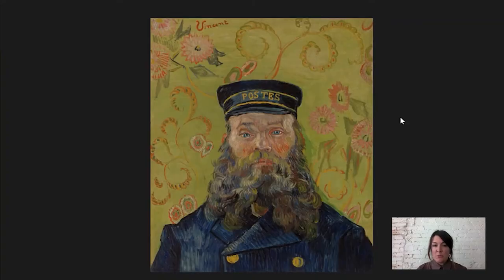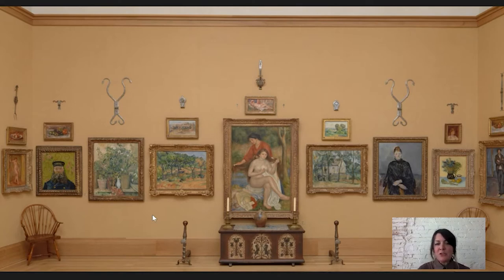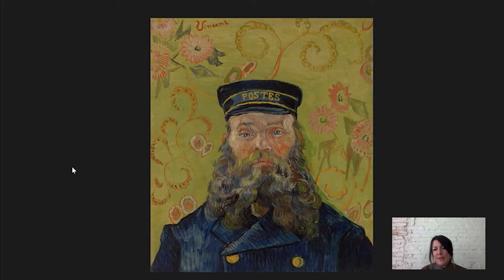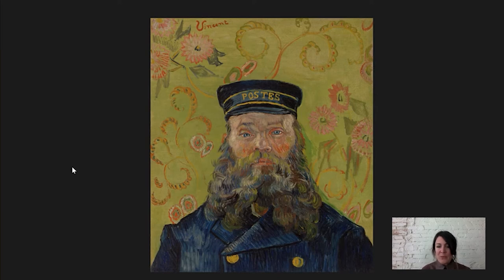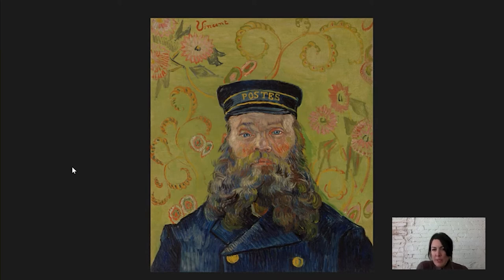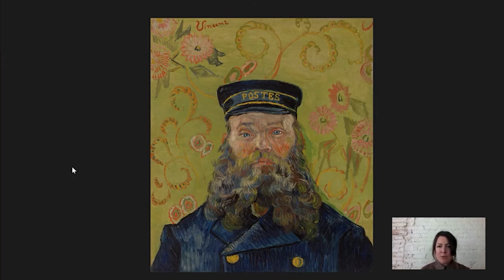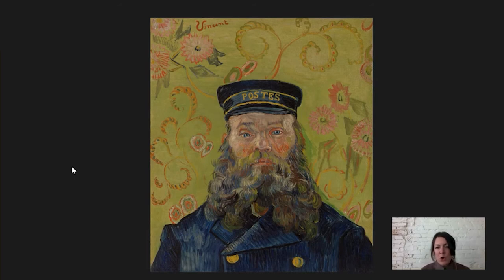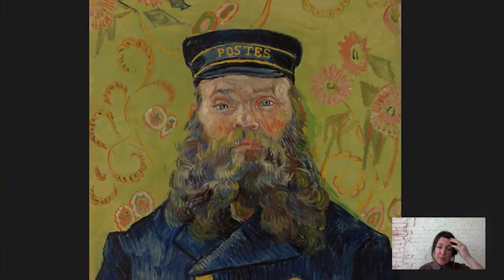002 The Postman